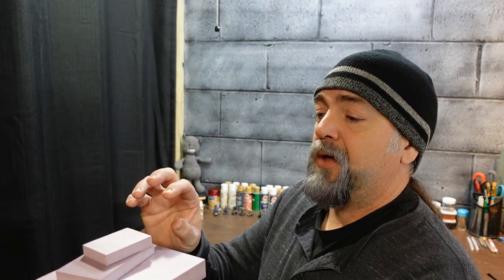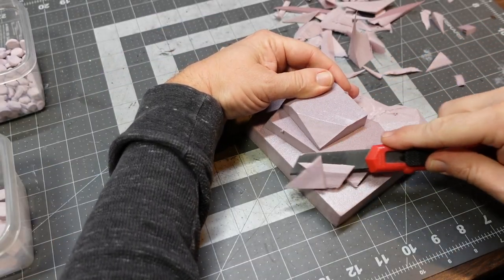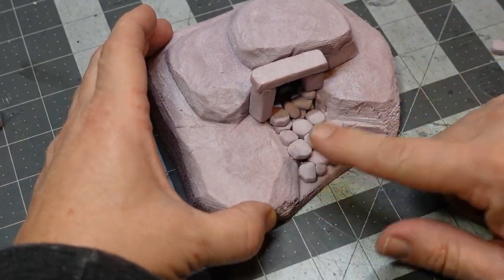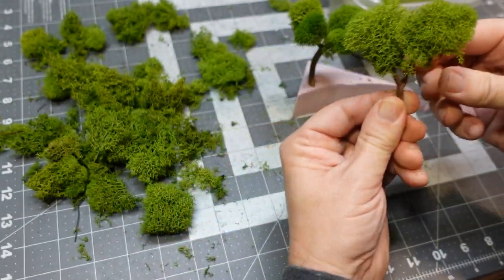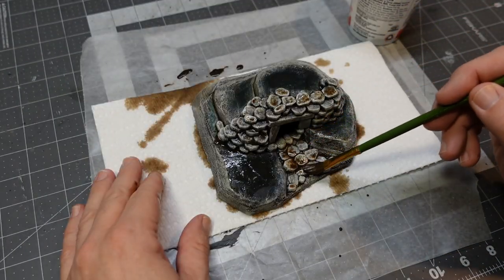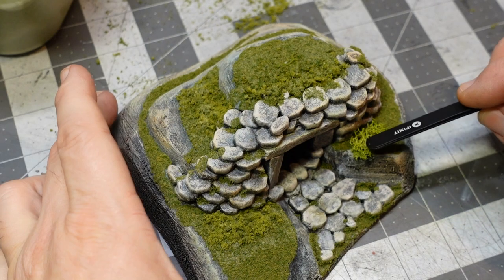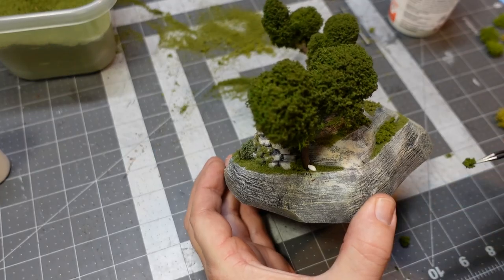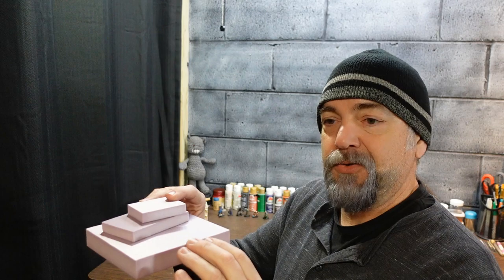The Hillside Cairn Scratch Building Wargaming Terrain for Dungeons and Dragons and Tabletop RPG's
Kickstarter Project is Live! Get your share of the treasure! Just few more days!

Watch me scratch build a mysterious ancient tomb for my Dungeons and Dragons tabletop game! I use foam, craft paint, hot glue, and flocking to make this scatter terrain.